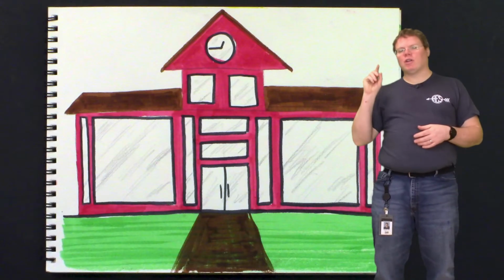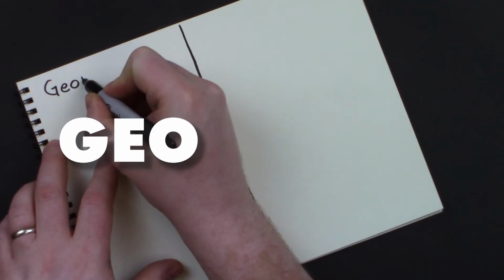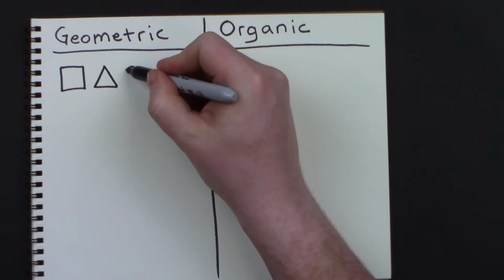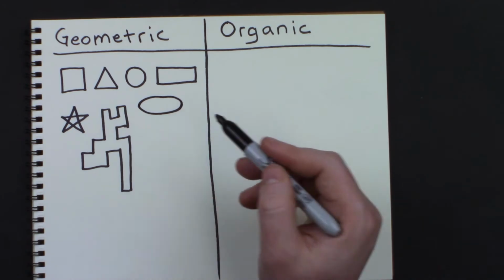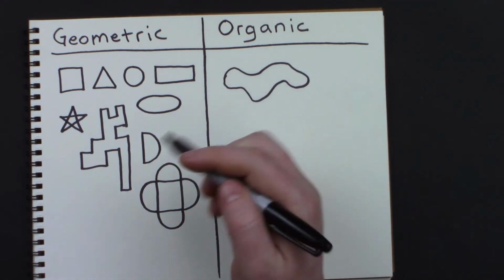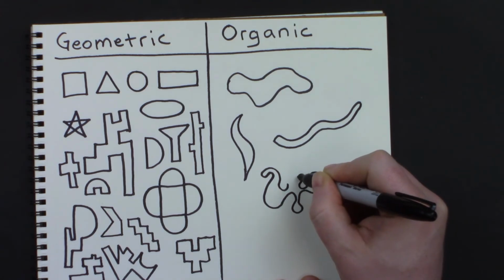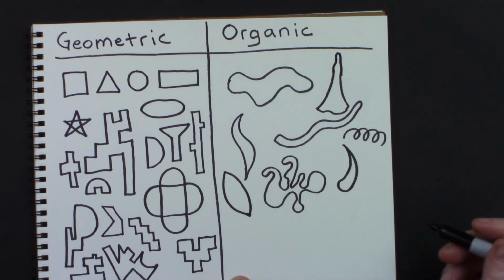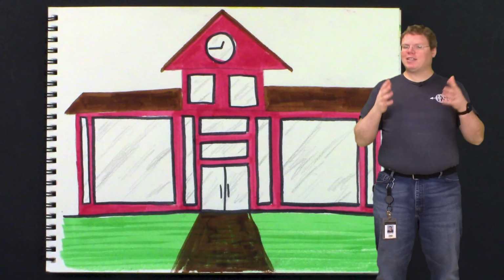What are Geometric and Organic Shapes - How to Draw Places (Introduction)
In this lesson, we introduce the concept of categorizing shapes into geometric and organic shapes. This introduction will be helpful as we begin a new series all about understanding how to draw different types of places.

The materials used are:

Sharpies (class set)